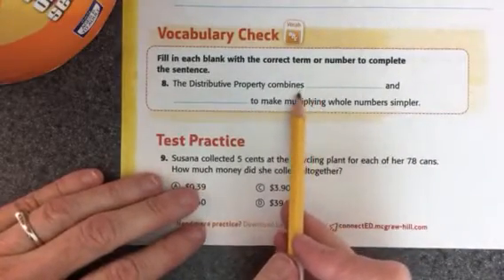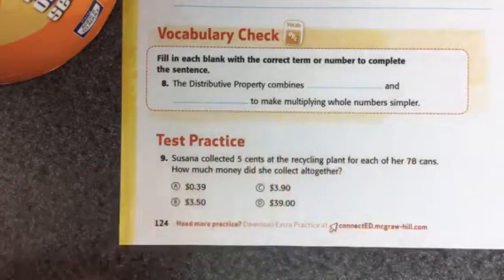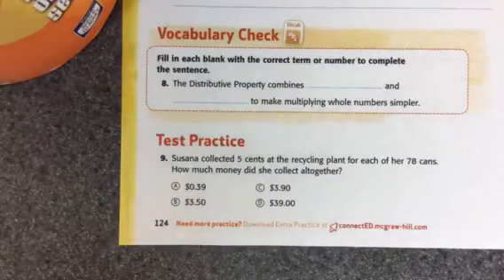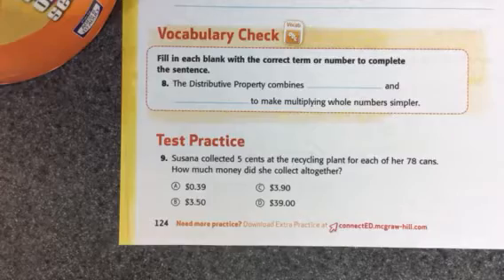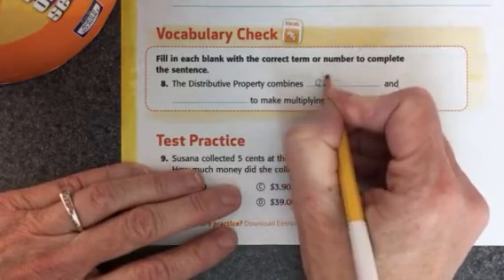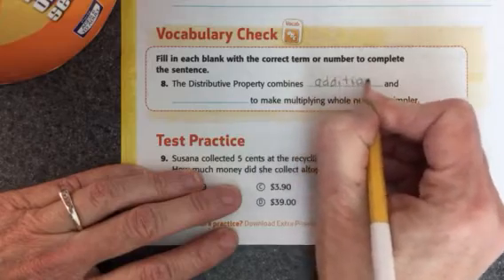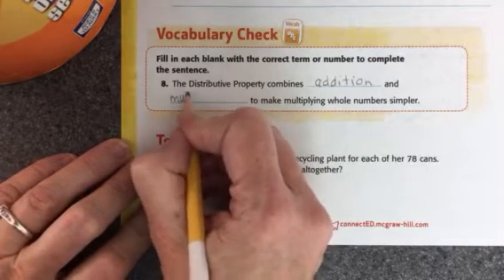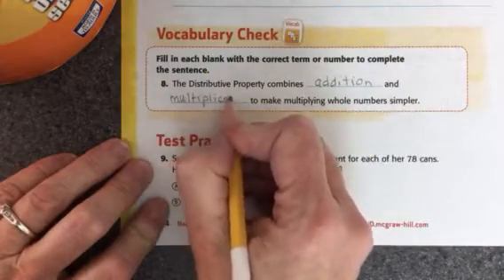Chapter 2: Lesson 7